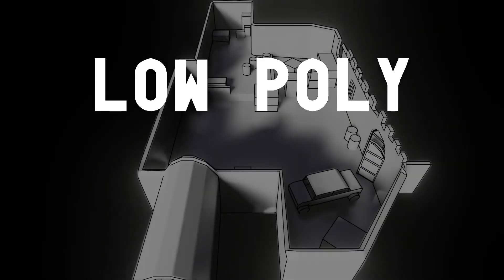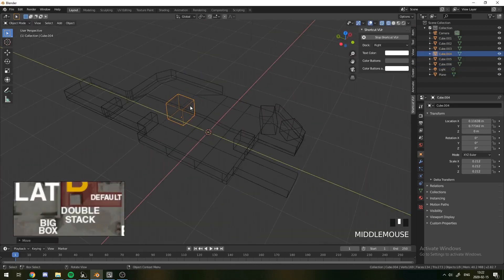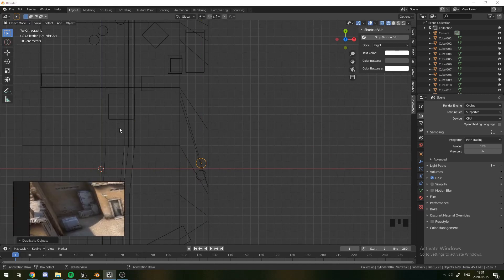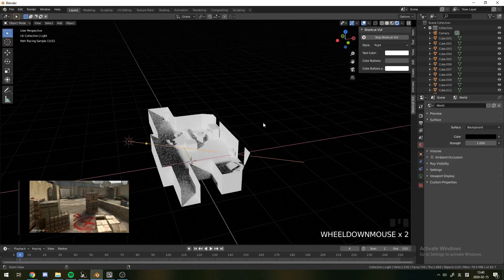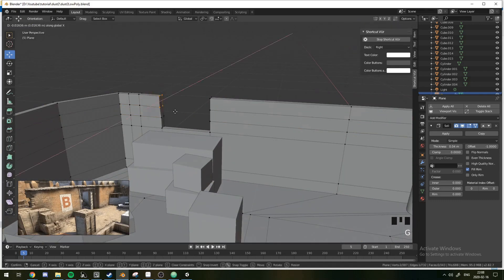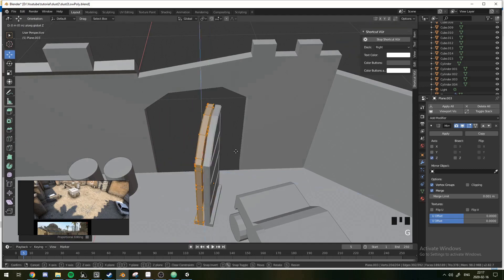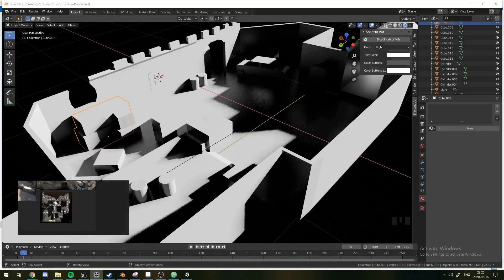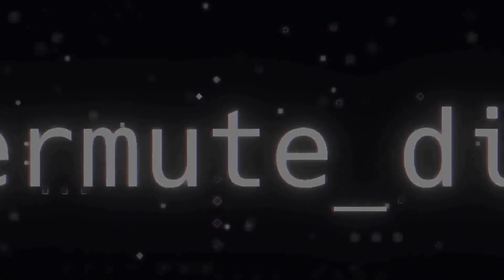Making DUST 2 in Blender [Low Poly Game Art] - Blockout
I'm going to try making a low poly version of CS:GO's popular Dust 2 map (de_dust2), and give a small tutorial on how to block out an environment in low-poly detail. The next video will cover detailing and material work.  I've been playing a lot of Counterstrike recently, so it's just been in my mind to make something like this.